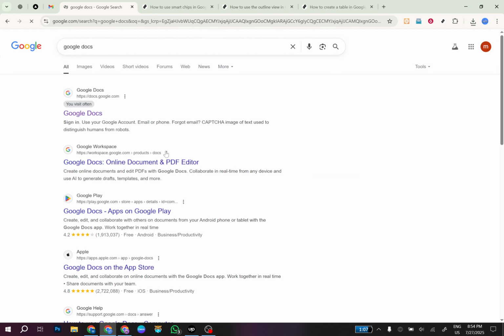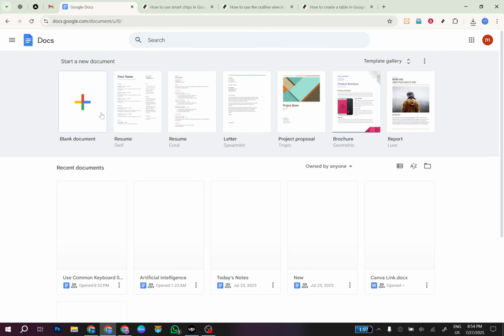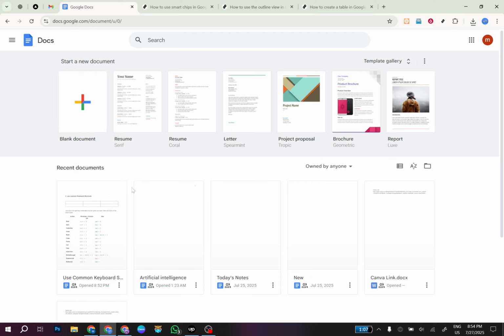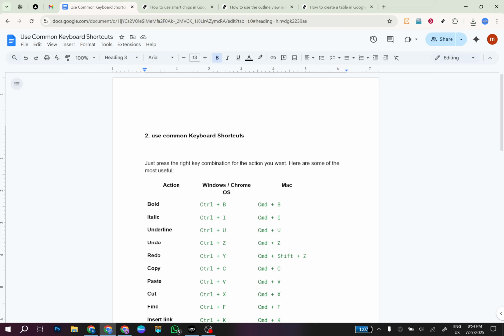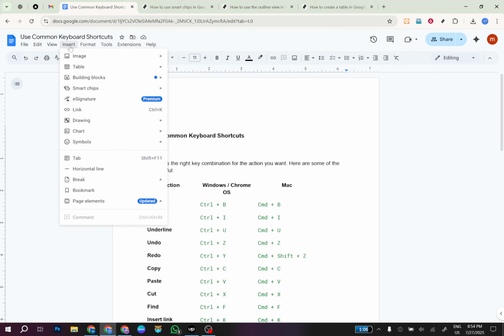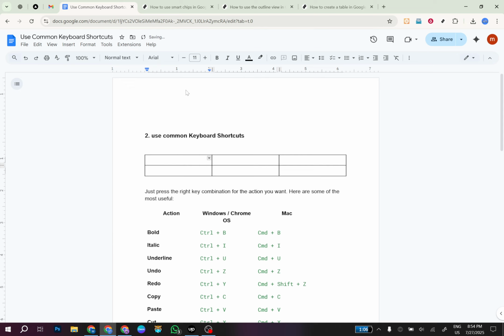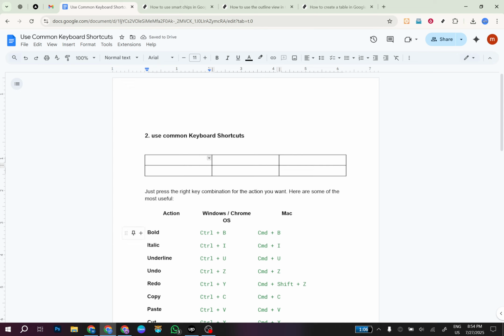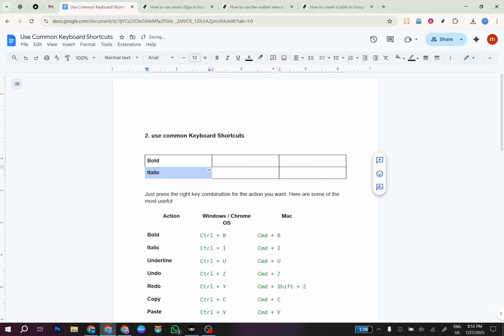How To Create A Table In Google Docs Fast and Easy!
To create a table in Google Docs, open your document at docs.google.com. Click on the “Insert” menu in the top toolbar, then select “Table.” A grid will appear where you can drag your mouse to select the number of rows and columns you want. Click to insert the table into your document. Once the table is added, you can click inside any cell to add text or data. You can also customize the table by adding or deleting rows and columns, adjusting border colors, or changing cell background colors using the toolbar or right-click menu. Tables help organize information clearly and are great for schedules, comparisons, or data presentation.